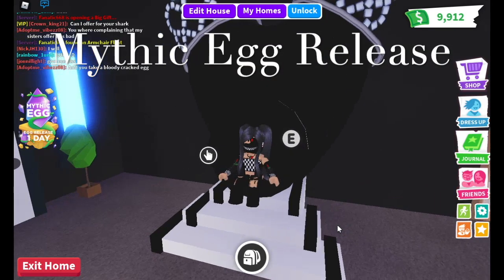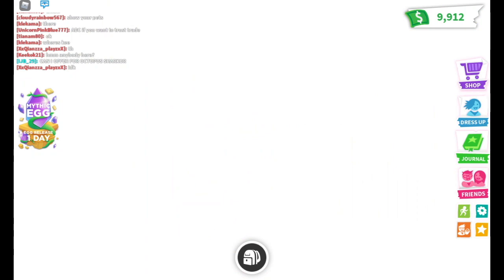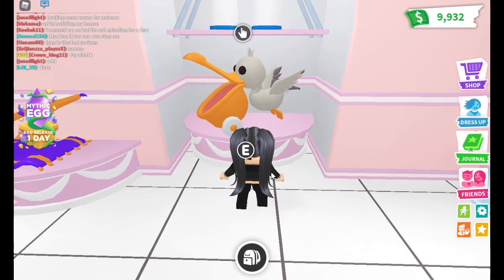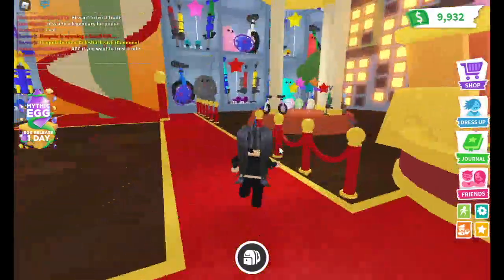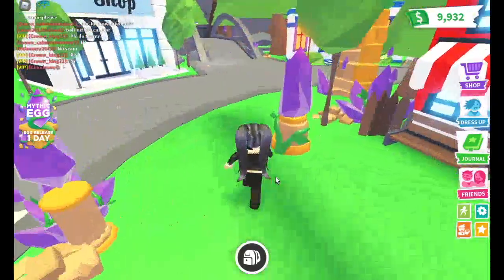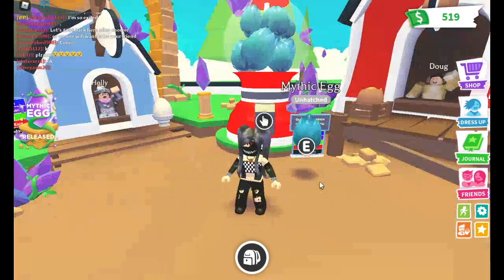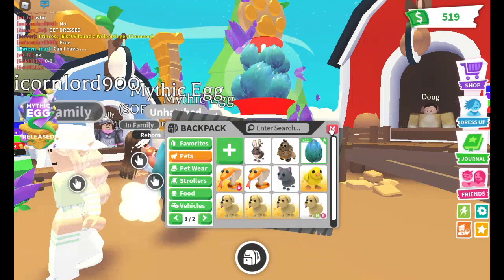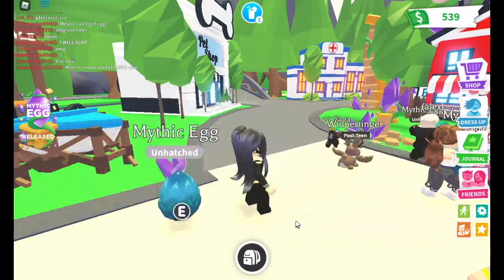Adopt Me - Mythic Egg Release - Roblox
Sorry I had to re-upload this video.

Hey guys, in this video i am hatching the brand new egg. The Mythic Egg. Come watch the whole video to see what i get. : )